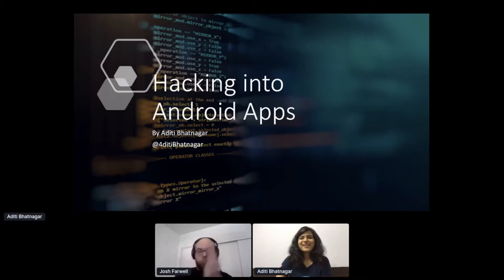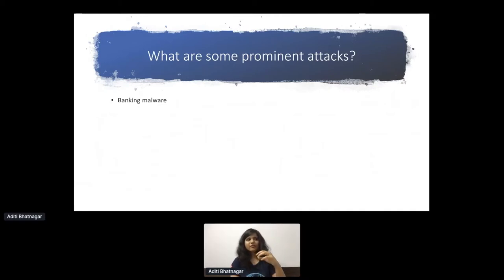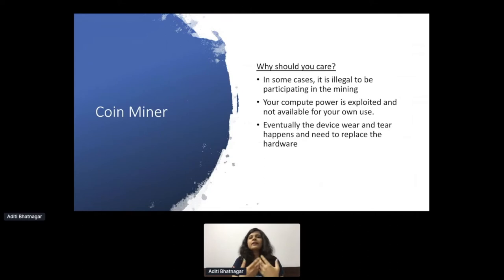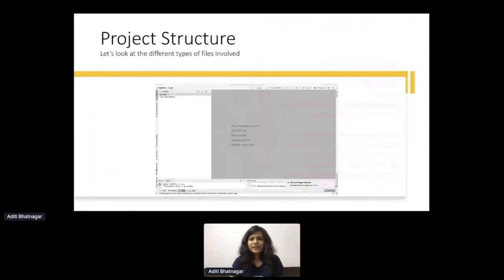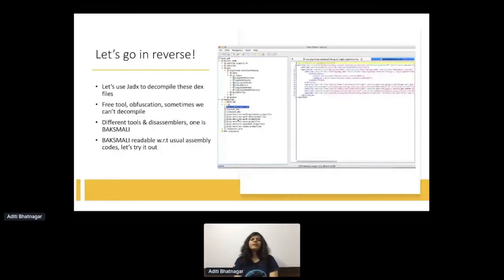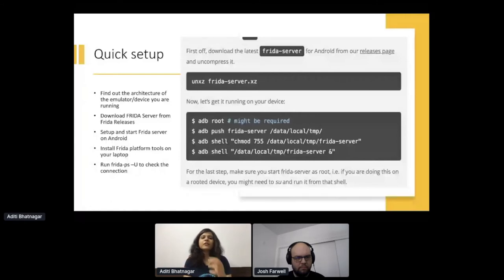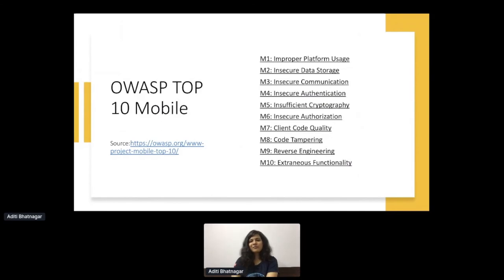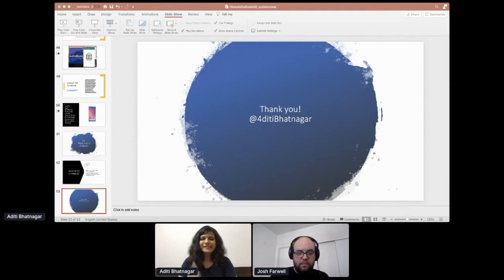Diana Initiative 2020 - Aditi Bhatnagar - Hacking into Android Ecosystem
There are more than 2.5 billion devices on Android today. That implies any vulnerability can potentially lead to a massive privacy breach or security attack. So, how does the security landscape looks like for Android, are there known privacy limitations or security threats? How do you look into the internals of an Android app? How do you look into the internals of Android itself? This talk will answer these questions for the audience. As a part of the talk, we will cover the following:
1. Overview of Android Security Landscape: Present day's security and privacy posture of Android, the attacks and challenges in defence.
2. Android Apps Internals: How to reverse engineer Android App and see what it does?
3. FRIDA: Using FRIDA to explore Android Apps Ecosystem
4. Design of malwares and spywares
5. Current situation, exploitation, risks and future.